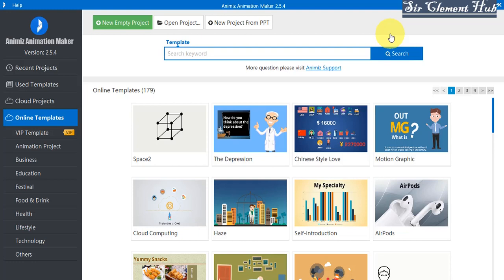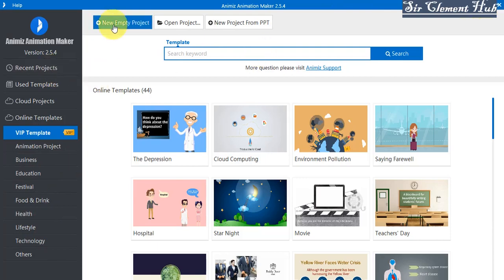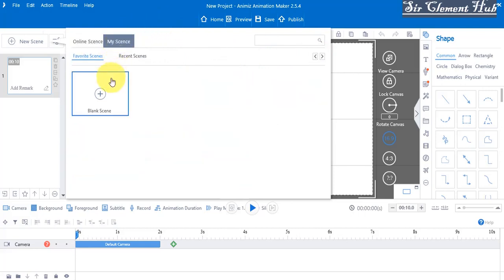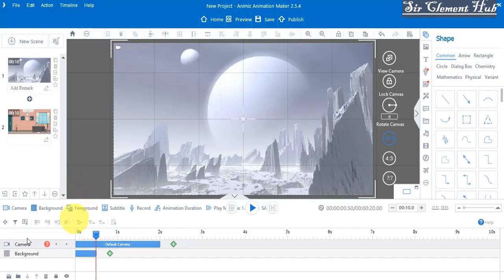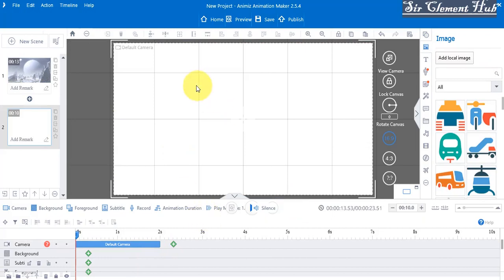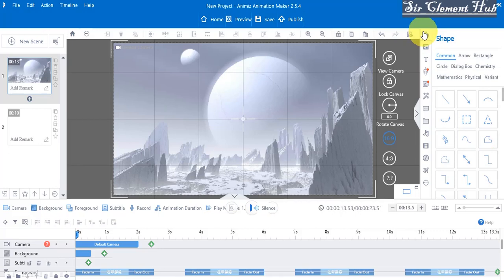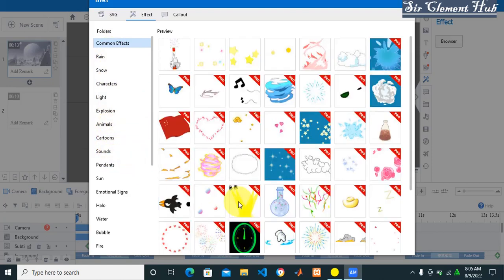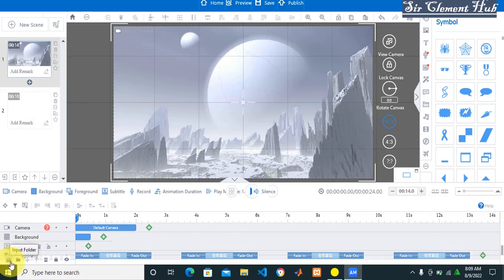Animation - Introduction To Animiz Animation Maker Interface [2022]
Motion graphics and 2D animation are the most commonly used formats in ads and jingles. So how do you start creating these videos as a beginner? This video will put you on the right path to creating 2D animation and motion graphics videos.

Video Title: Video Animation - Introduction To Animiz Animation Maker Interface  [2022]